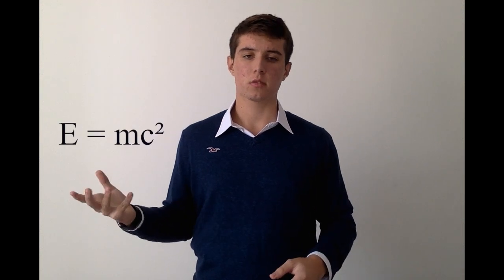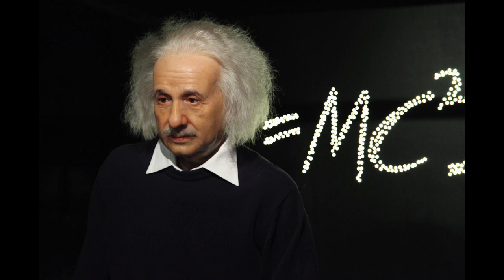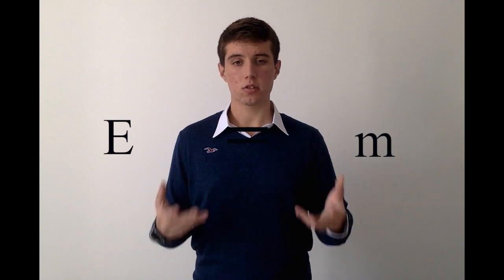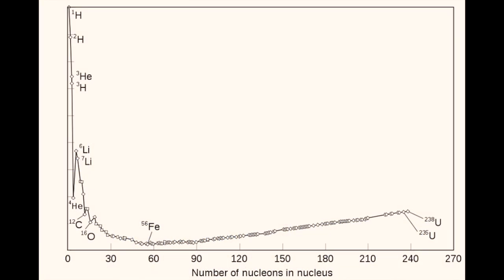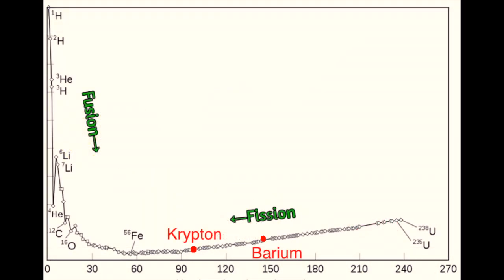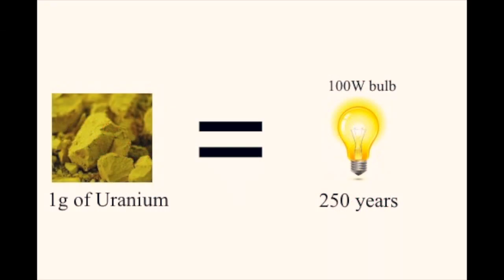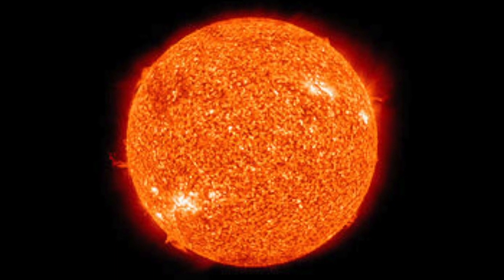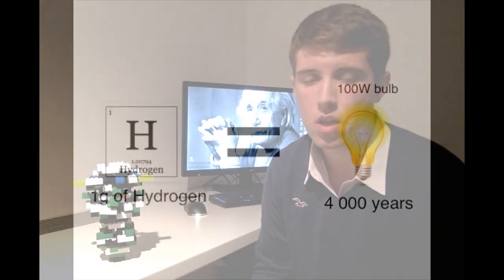What is the meaning of E=mc² ?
Breakthrough Junior Challenge, Luka Krešić

What is the meaning E=mc² ?